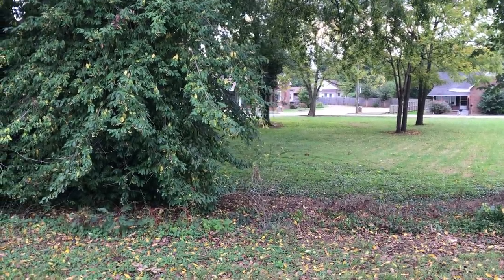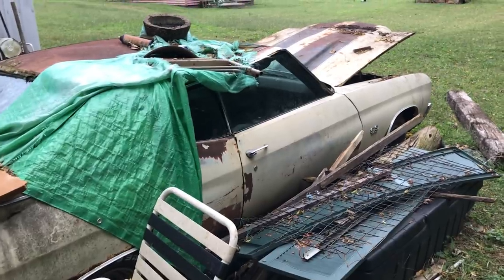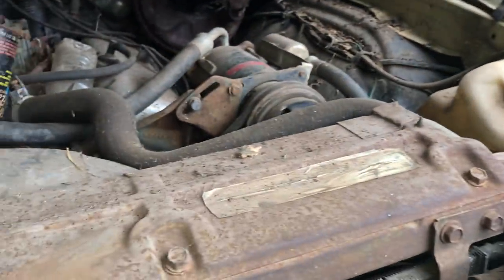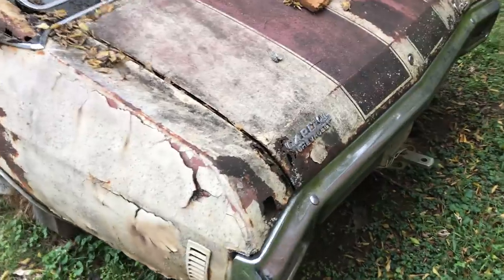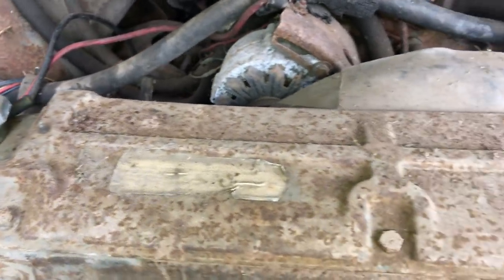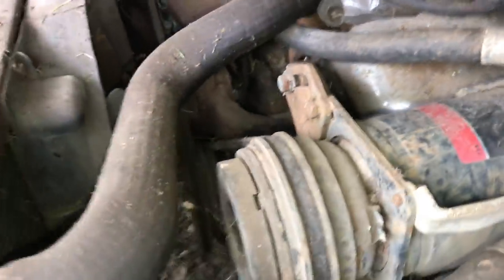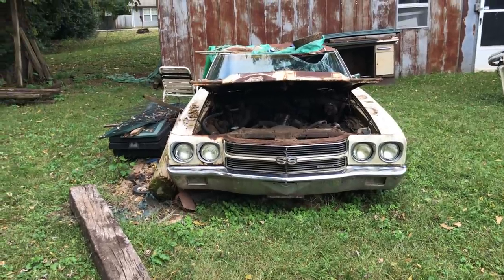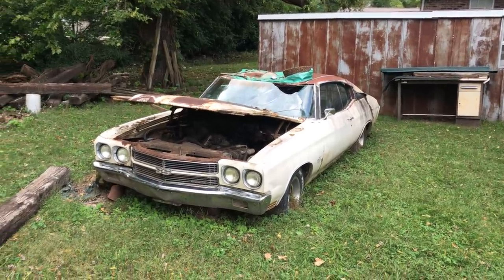Man Comes To The Door And Says: “I’m going to start working on it in a few days”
Sitting since about 1990 this 1970 Chevelle SS396 hails from the Arlington, TX assembly plant built the first week of July 1970. Sold new at Capitol Chevrolet in Nashville, TN. Featured in code 50 Gobi beige exterior with a black vinyl roof and black bucket seat interior.